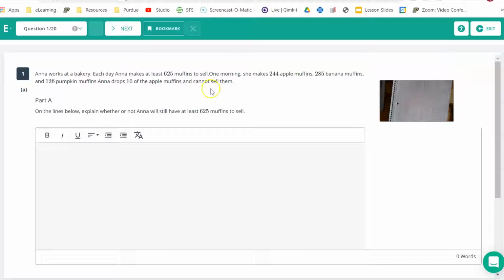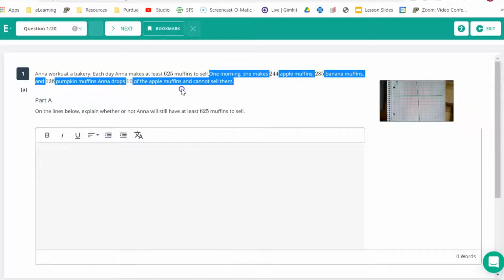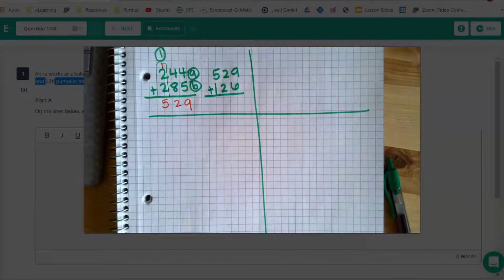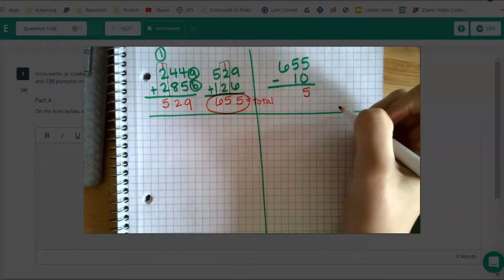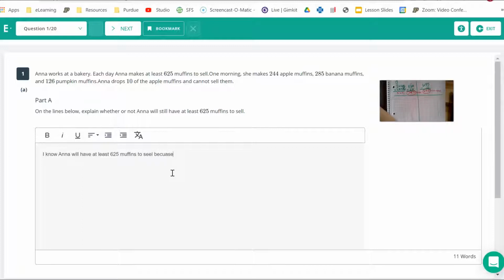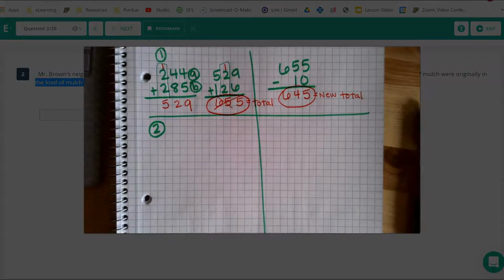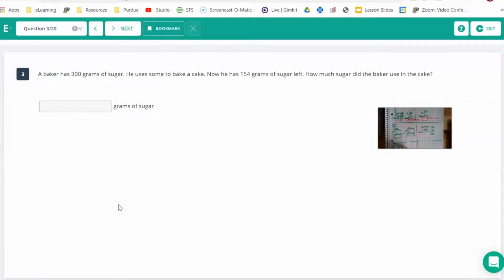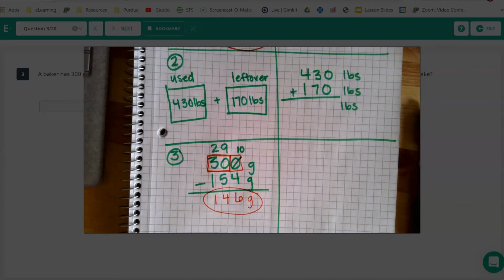iLearn Prep: Ask and Answer Word Problems